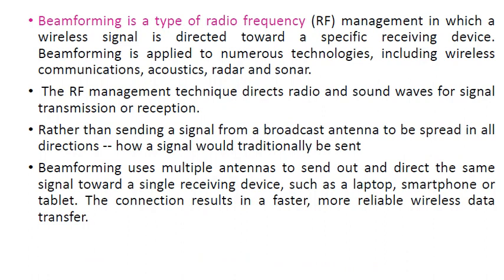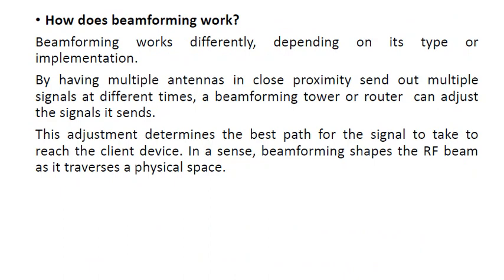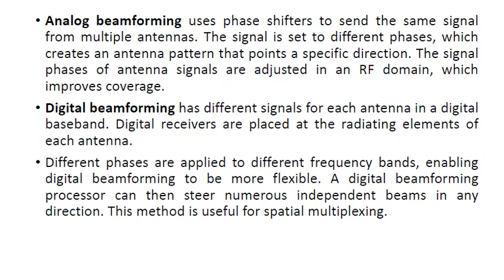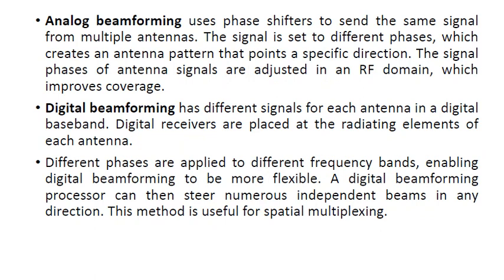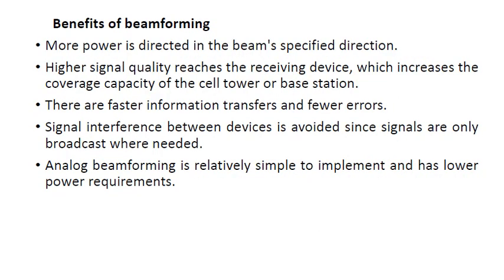WC U5 3 Beam Forming